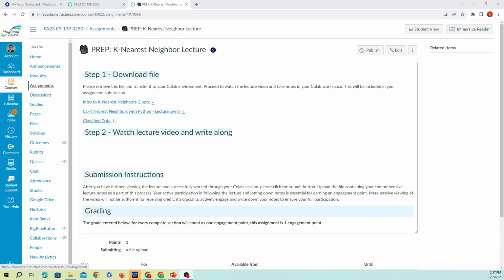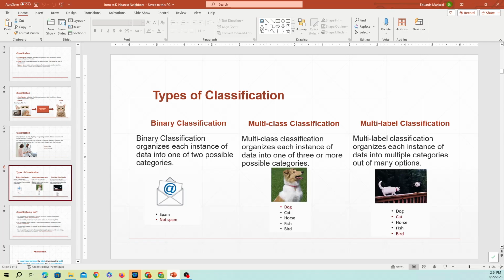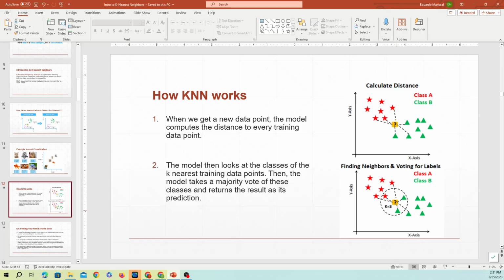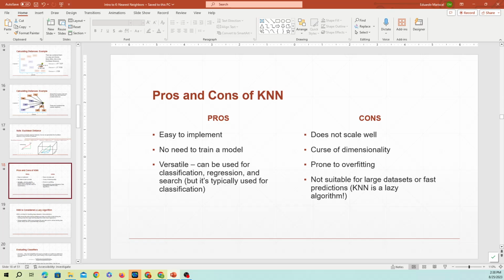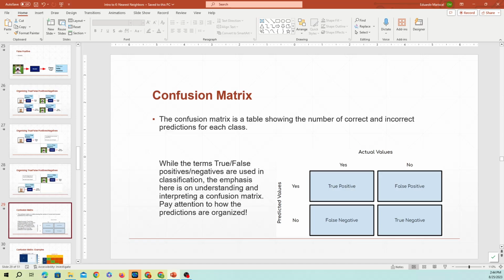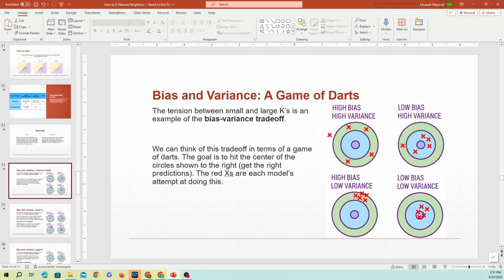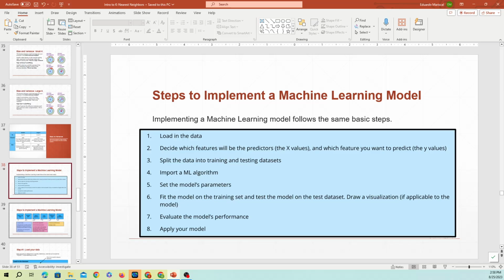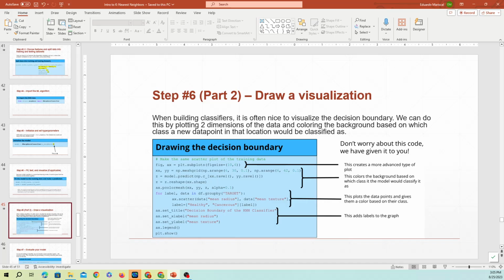01 CS139 KNN Lecture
Module 6 Week 6 K Nearest Neighbor